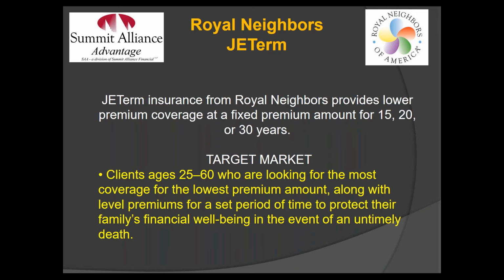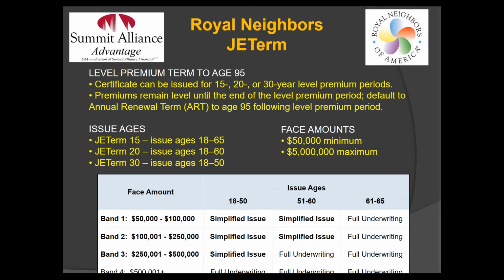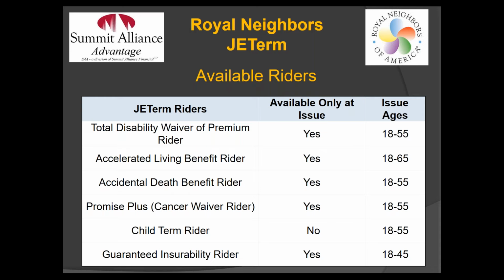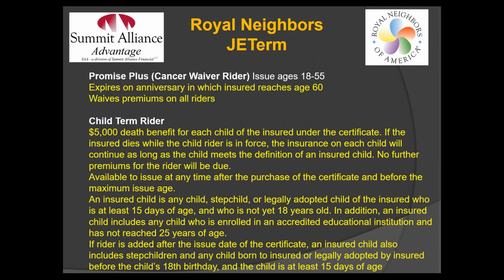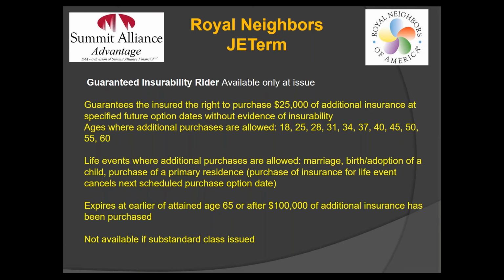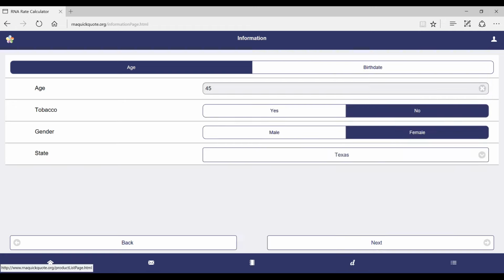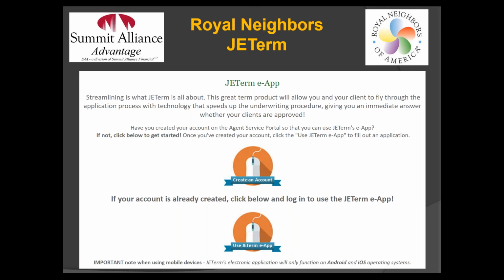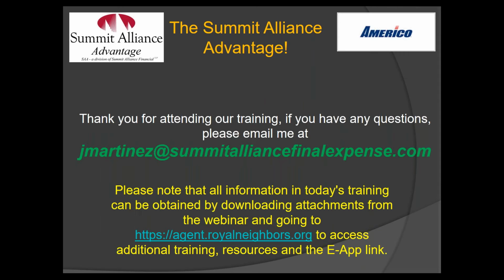SAA RNA JETerm Product Training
Non Medical Term up to $500k for Mortgage Protection